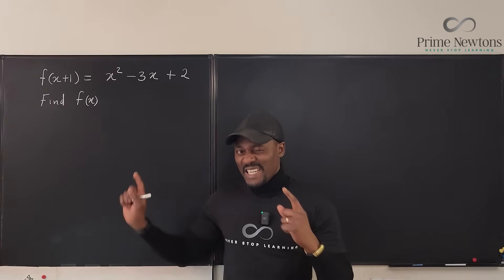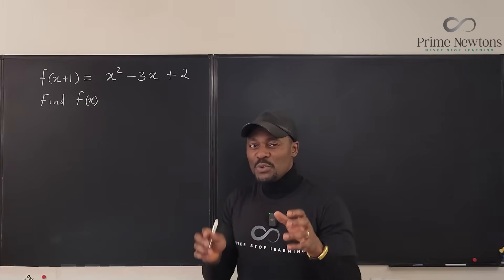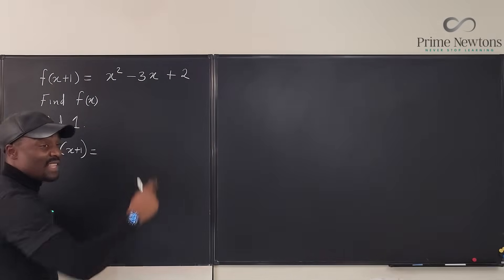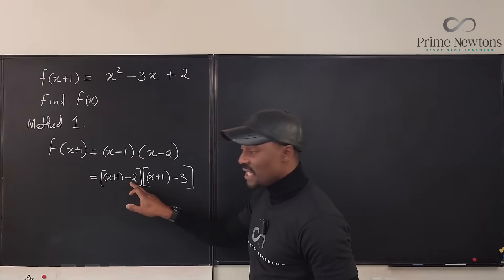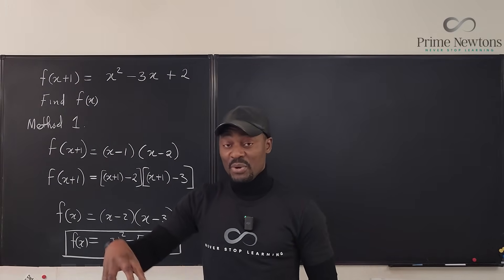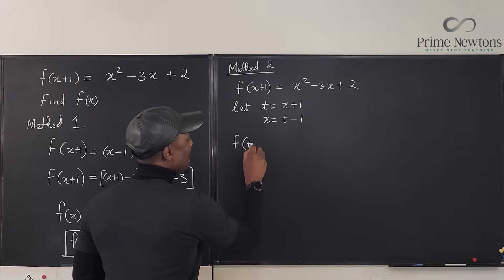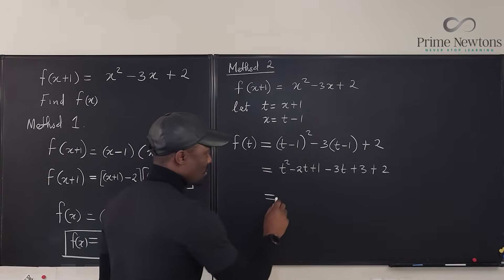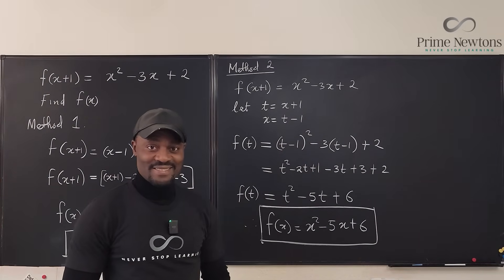Methods of Functional Equations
In this video, I showed how to solve functional equations using both substitution and form manipulation